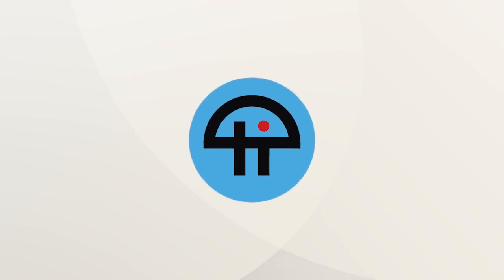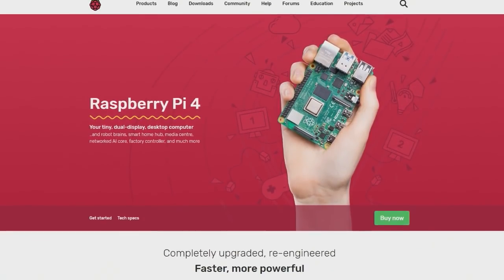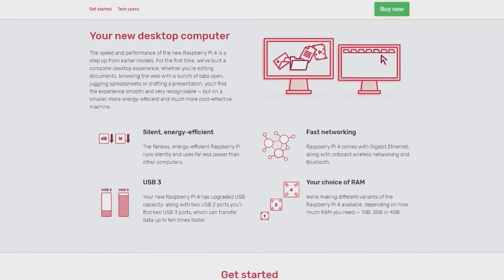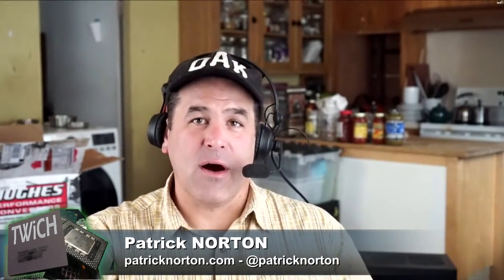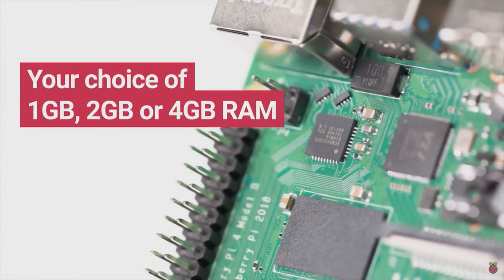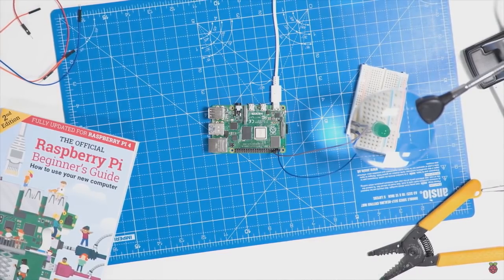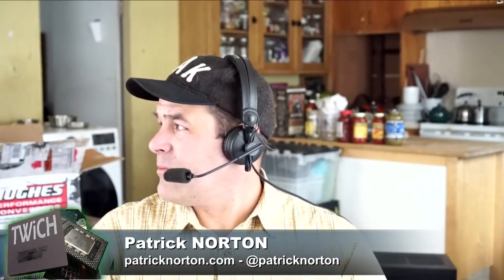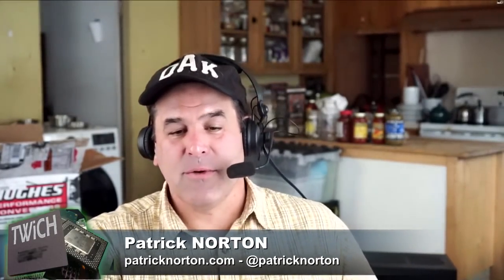Raspberry Pi 4 Rocks!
Patrick Norton talks about the new Raspberry Pi 4, available with up to 4GB RAM and able to support two 4K displays at once. Plus, this new model comes with a pair of USB 2 ports AND a couple of USB 3 ports.

Hosts: Sebastian Peak, Patrick Norton